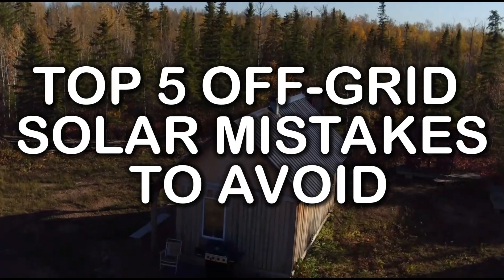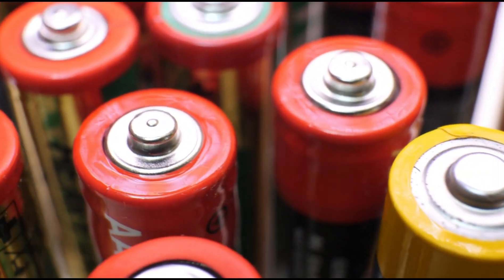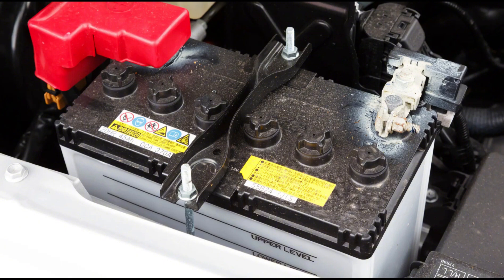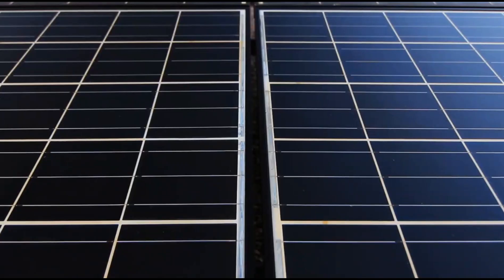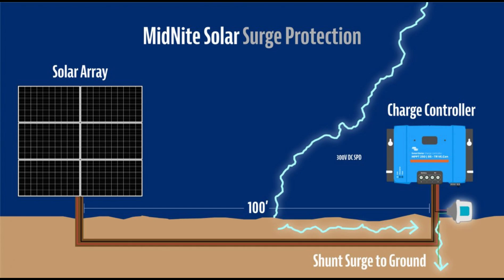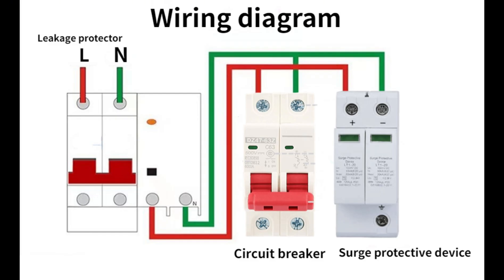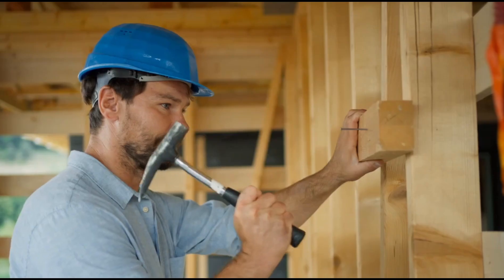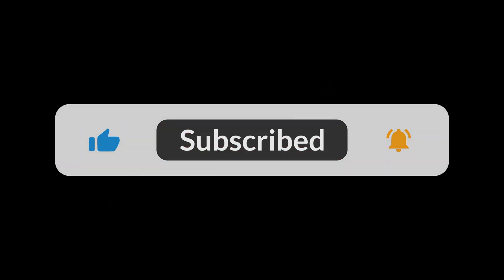Common Off-Grid Solar Mistakes to Avoid: Save Money and Maximize Efficiency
Are you planning to go off-grid with solar power? Don’t let costly mistakes derail your dream! In this video, we cover the top 5 mistakes people make with off-grid solar systems and show you how to avoid them. From choosing the wrong batteries to skipping essential maintenance, we’ve got you covered.

Learn how to size your system correctly, protect your investment, and ensure your solar setup works efficiently for years to come. Perfect for anyone in the U.S. considering off-grid living, RV solar setups, or remote cabins.